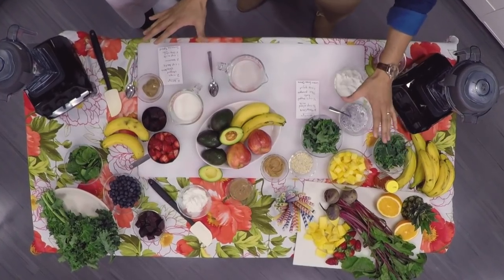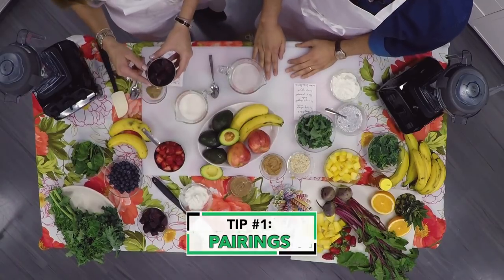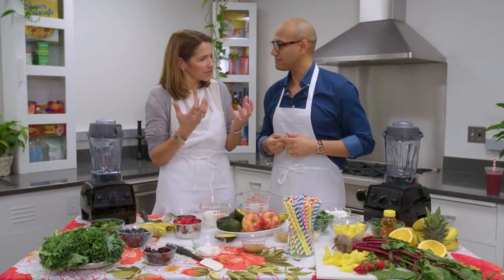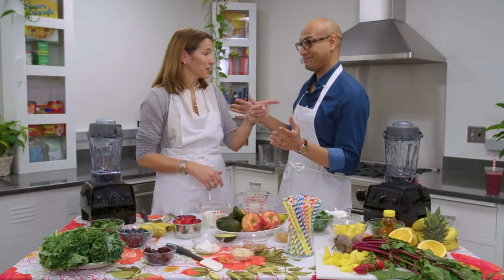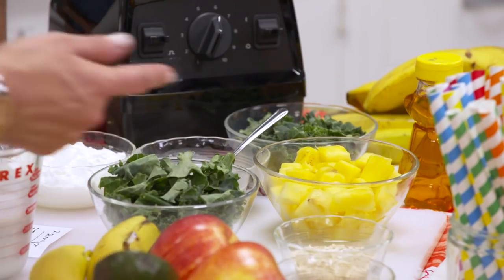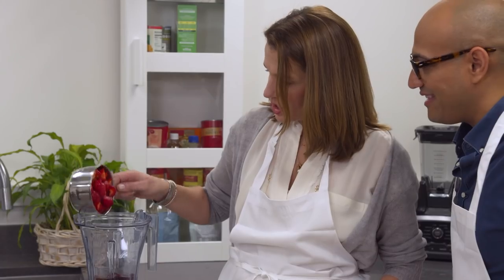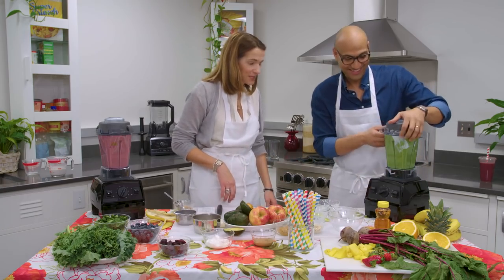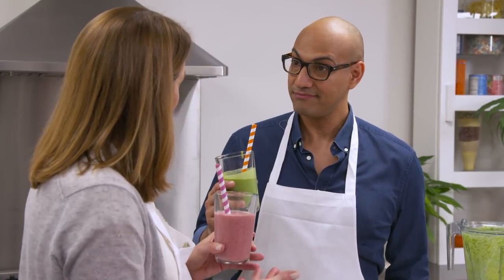How to Make Healthy Smoothies | Consumer 101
Host Jack Rico is joining an expert from Consumer Reports to learn the secrets behind making a delicious and healthy smoothie!